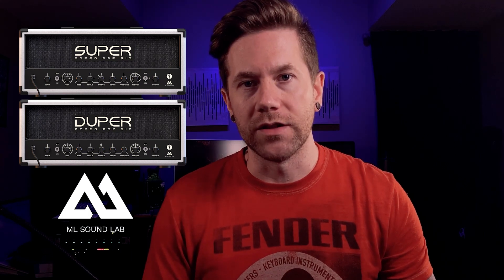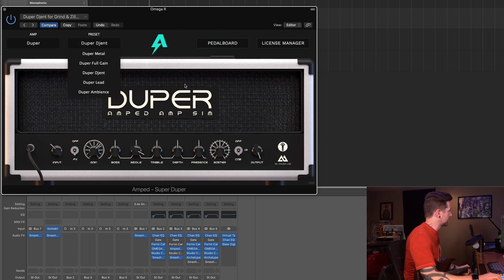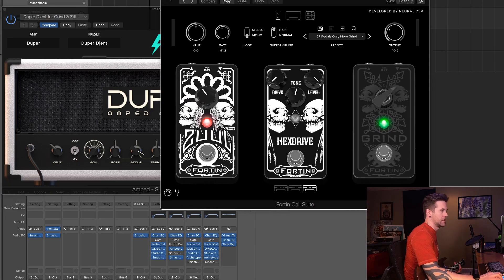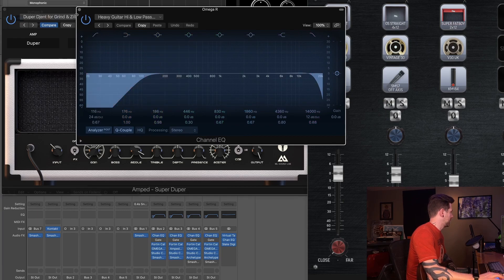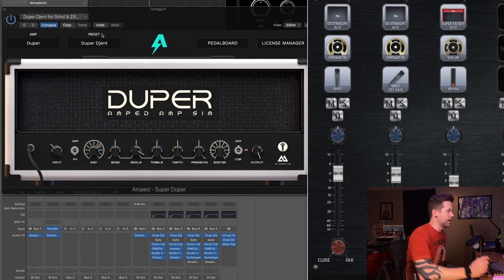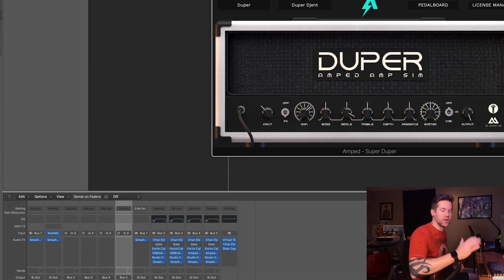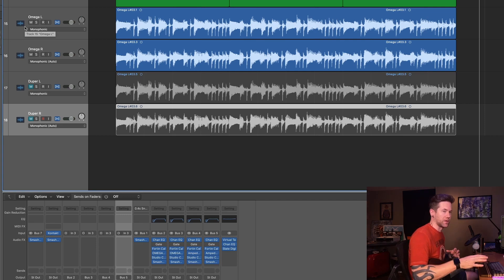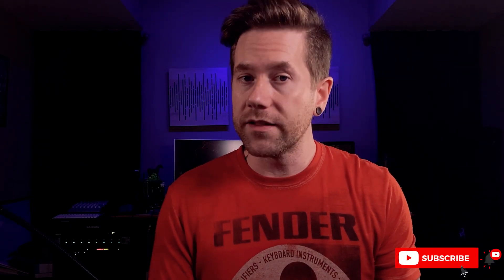THIS AMP SIM IS SUPER DUPER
This amp sim is Super Duper by @mlsoundlab . In this video I take the new Super Duper amp sim from ML Sound Lab for a spin. I also compare it to the Neural DSP Omega Ampworks Granophyre then wrap things up with a demo of how each sounds in a full mix.

Signal chain for audio samples:
* Solar A1.7D LTD with stock Solar Duncan Pickups
* Focusrite Scarlett audio Interface
* Apple MacPro